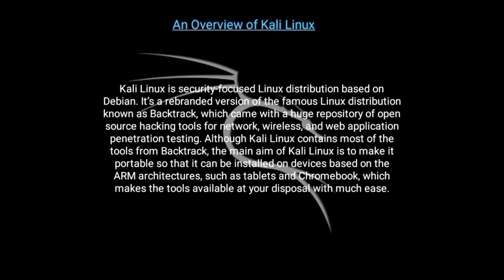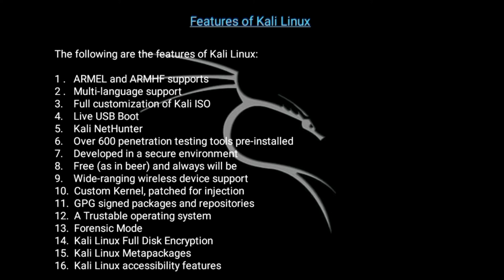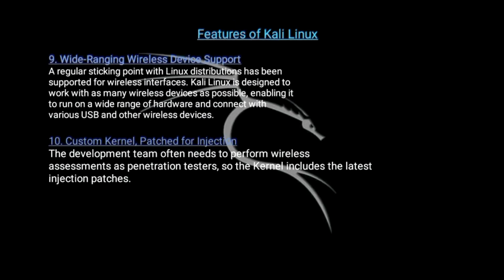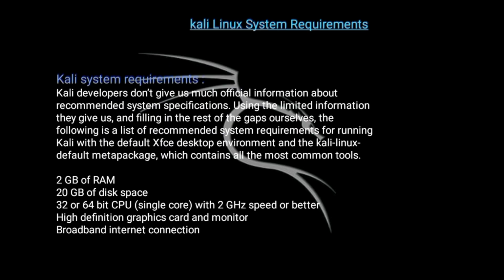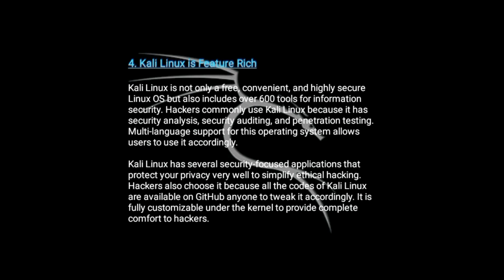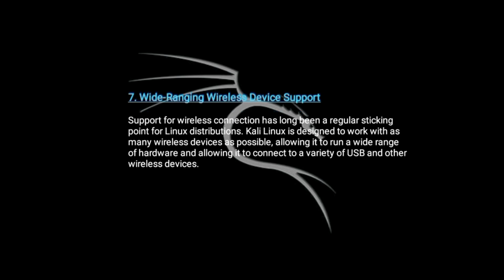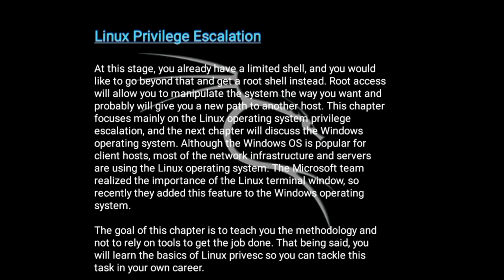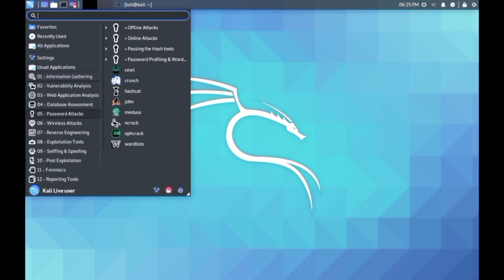Kali Linux Penetration Testing And Ethicalhacking